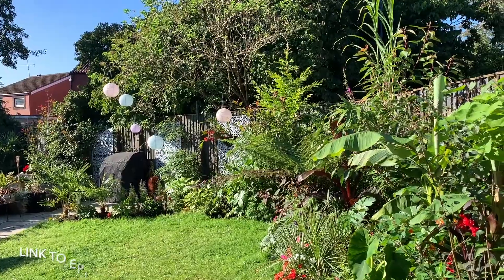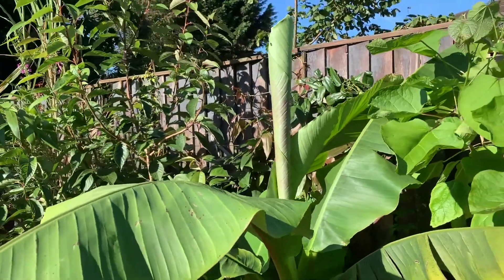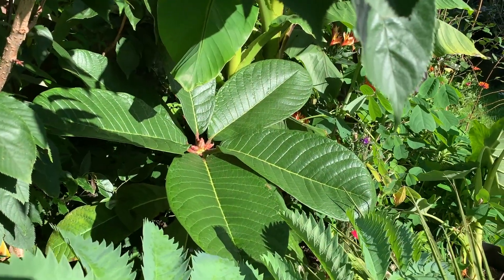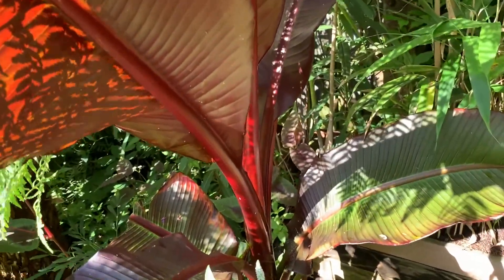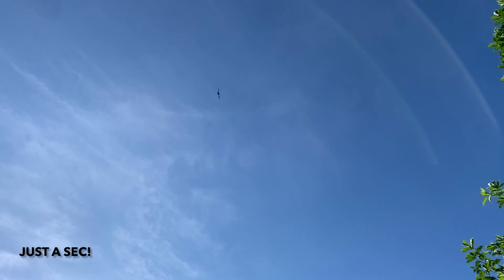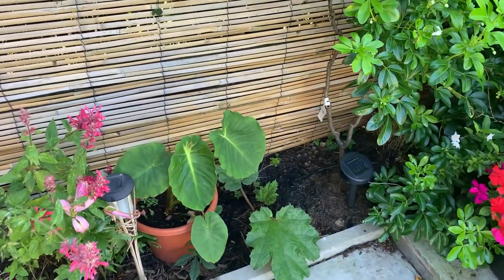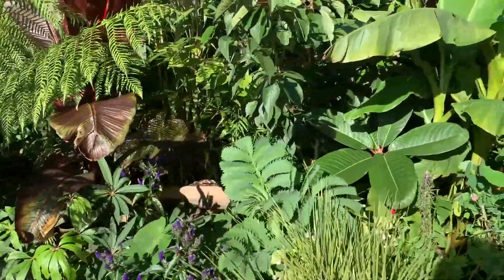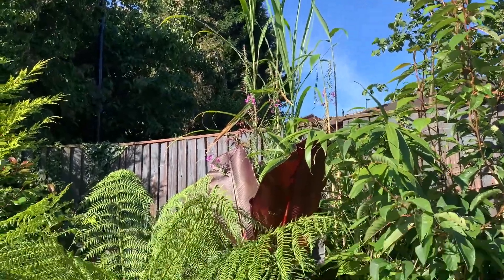Summer Tropical Garden Tour: Episode 2 - Large Leaves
Welcome to Episode 2 of my Summer Garden Tour! In this video I share the large-leaved plants that I am growing in my small UK Garden (Zone 9). It is absolutely possible to grow large-leaved plants in this climate.